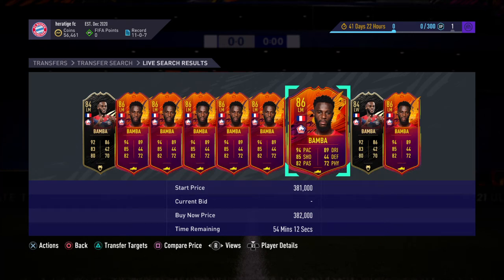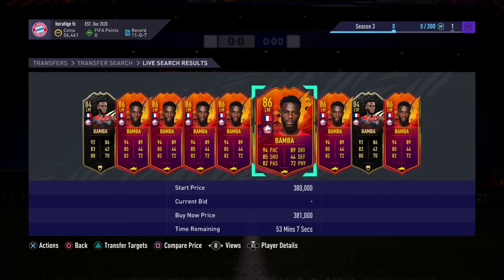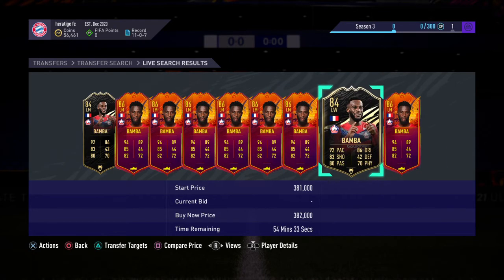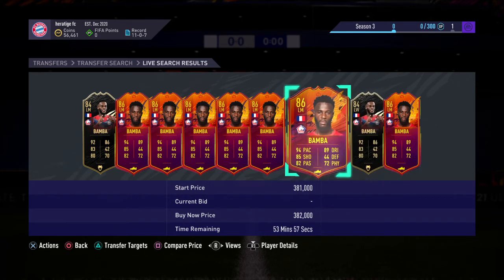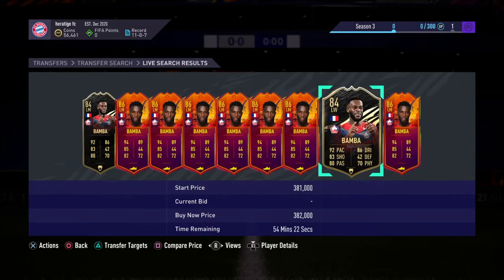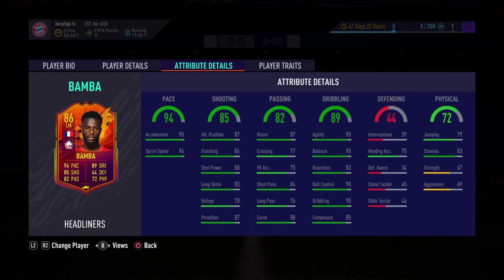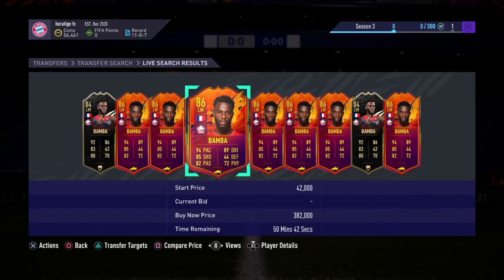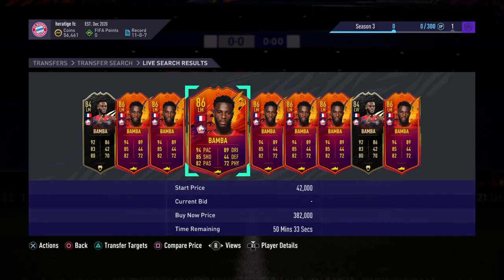FIFA 21 - HEADLINERS JONATHAN BAMBA PLAYER REVIEW!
Hello there